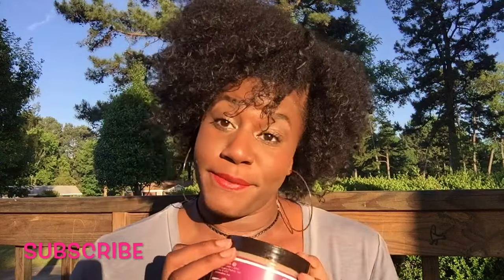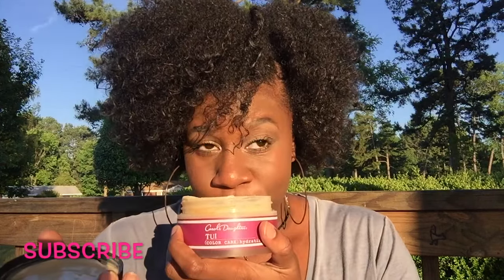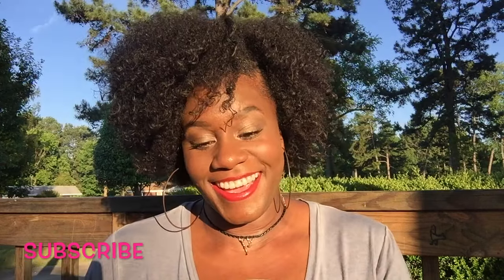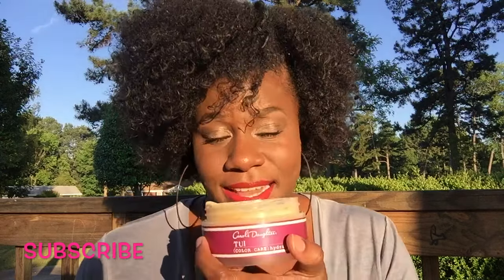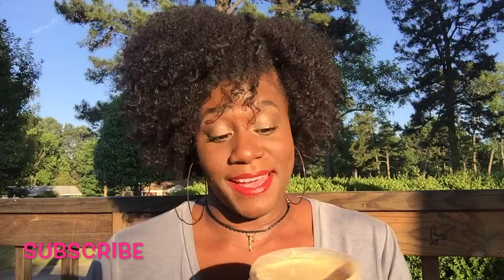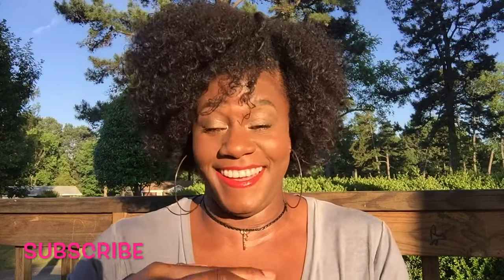Curly Hair Products Haul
Thanks for my watching my curly hair haul video. I've been racking up on tons of curly hair products that I've been watching to try out and in this video I will be showing you all the curly hair product I have picked up. I'll also be telling you all my first thoughts on these curly hair products. I picked up a lot of Shea moisture curly hair products as well as carols daughter curly hair products.
 You can look at the list below to see all the curly hair products I mentioned in this curly hair haul. Let me know what curly hair products you have picked up or any curly hair products suggestions below!

Products mentioned:
Carols daughter TUI hydrating hair mask
Carols daughter purifying extra gentle cleanser
Carols daughter renewing scalp spray
Carols daughter restoring anti breakage treatment
Carols daughter black vanilla leave in conditioner
Carols daughter 4-in-1 combing creme
OGX renewing argan oil Morocco
OGX argan oil extra penetrating oil
Sheamoisture curl enhancing smoothie
Sheamoisture curling gel soufflé
Eden body works curl defining creme